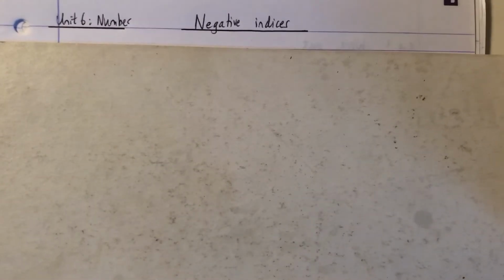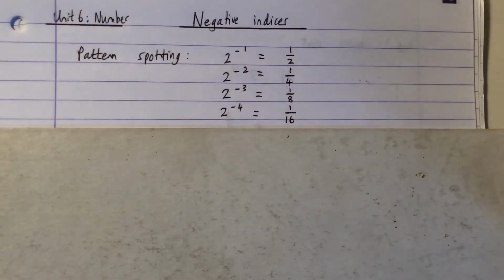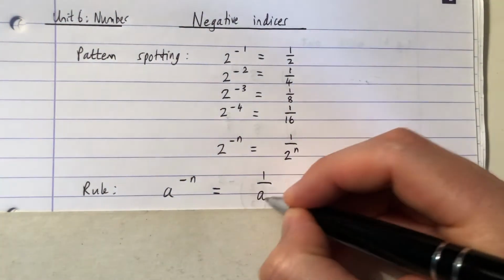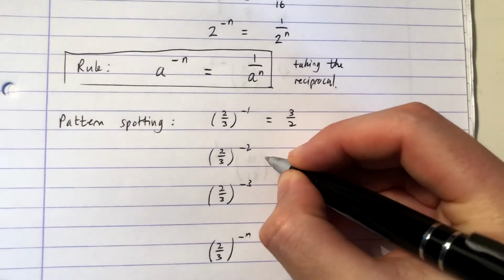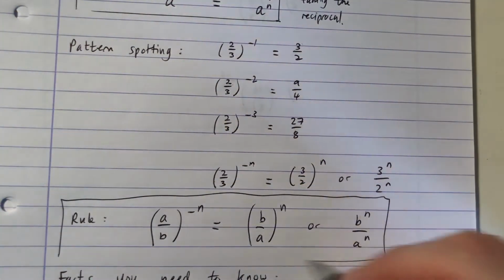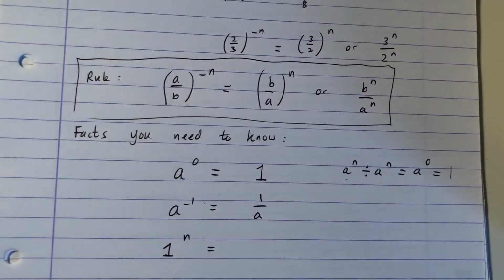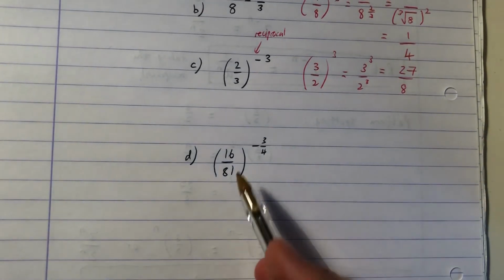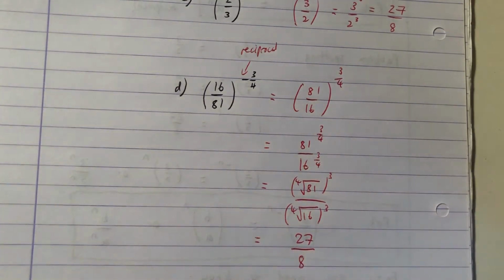Year 11: Negative indices